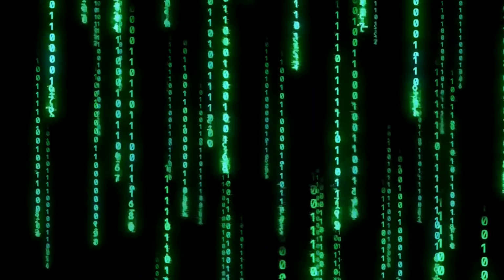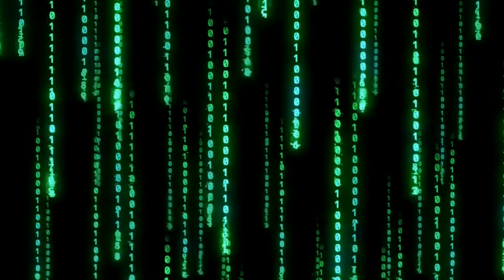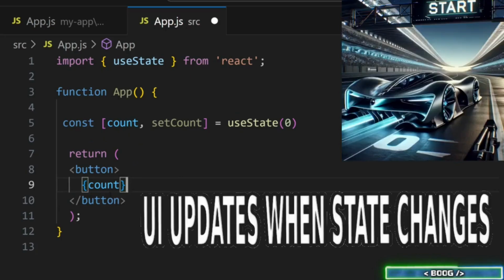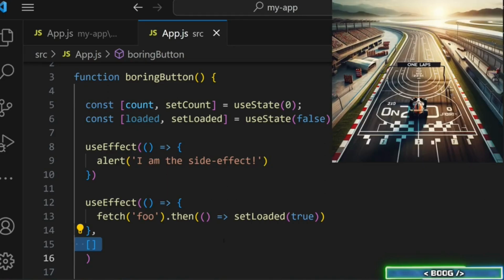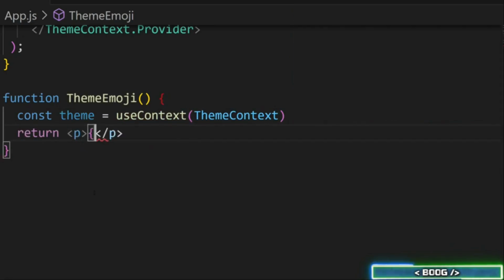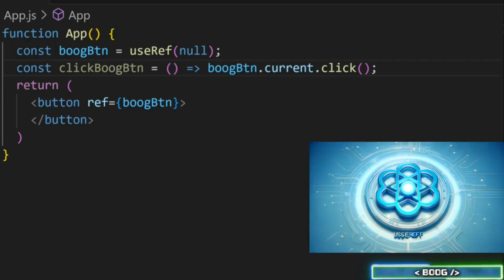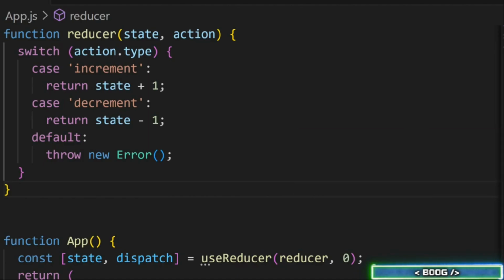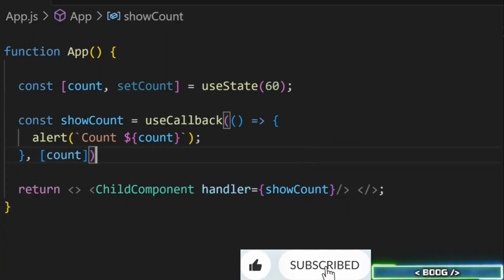8 React Hooks Explained (useState, useEffect, useContext, 2024)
If you're new to React or just want to learn more about React Hooks, this video is for you! Join BOOG as he explains React Hooks in a simple and easy-to-understand way.

React Hooks are a game-changer in the world of React JS, allowing for functional components to have state and lifecycle methods. In this video, we'll break down what React Hooks are, how they work, and why they're important. By the end, you'll be ready to start incorporating React Hooks into your own projects!